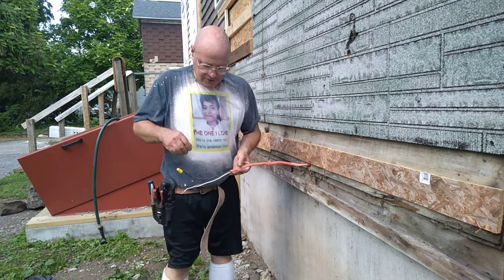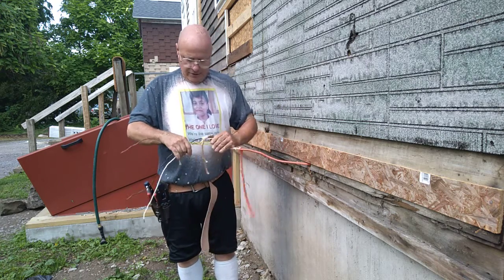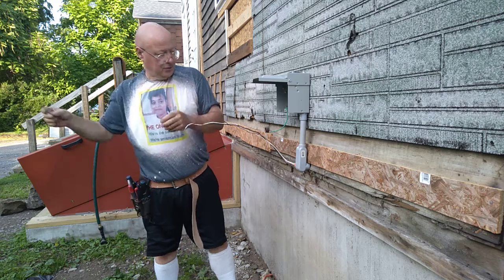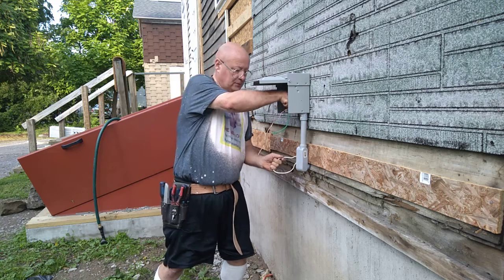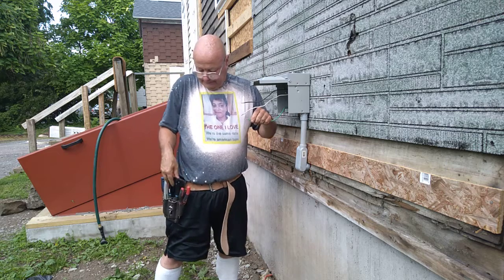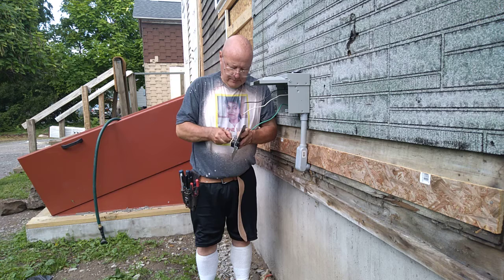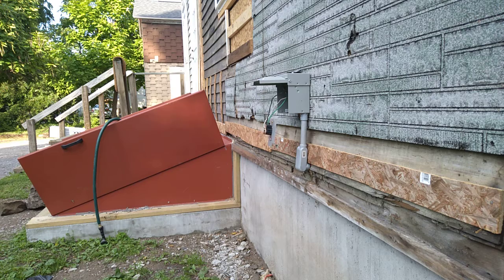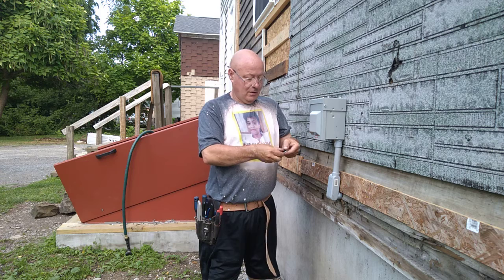July 19, 2022- how to wire and installation of a 120 volt 30 amp R.V. receptacle box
how to wire and Install a R.V. outdoor receptacle box 120 volt 30 amp with 10/2 with ground consult with codes before doing electrical work